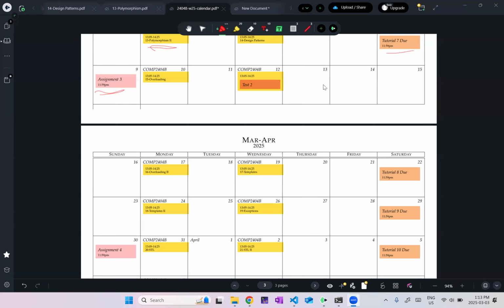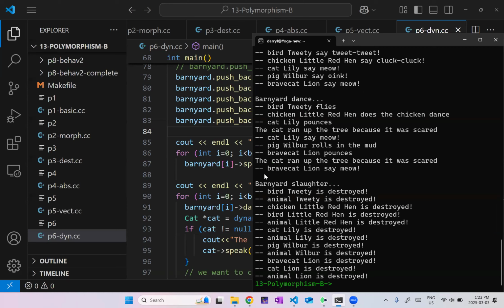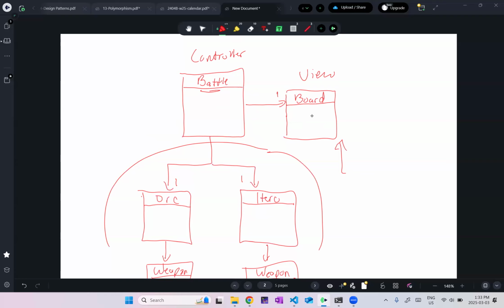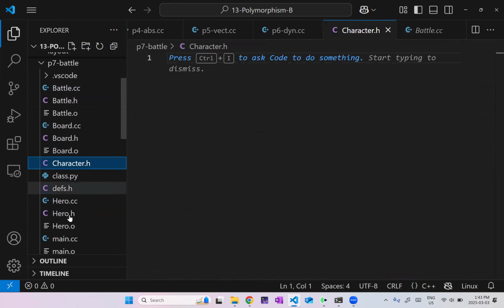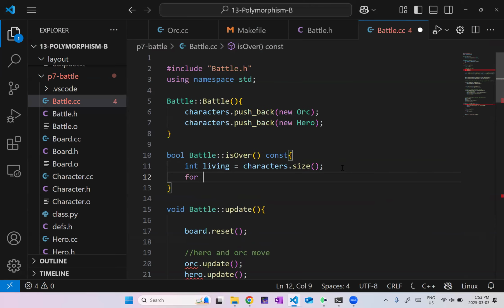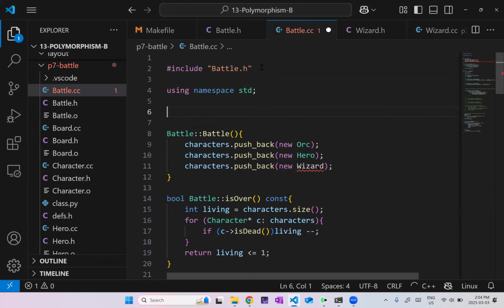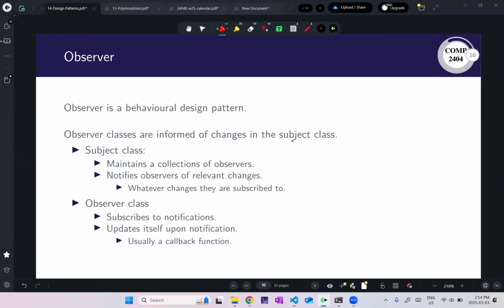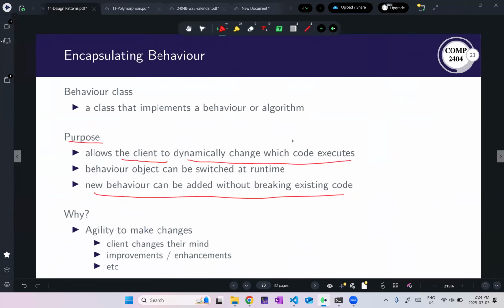COMP2404 B Monday Mar 3 / 25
Dynamic casting, refactoring example, design patterns